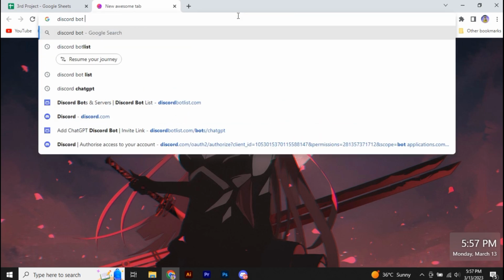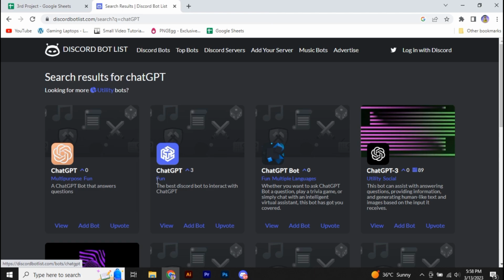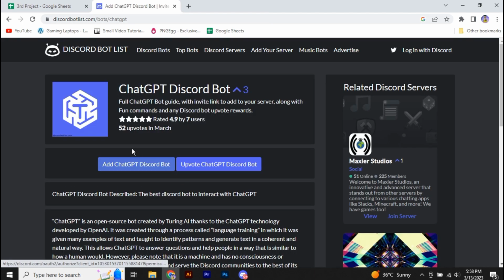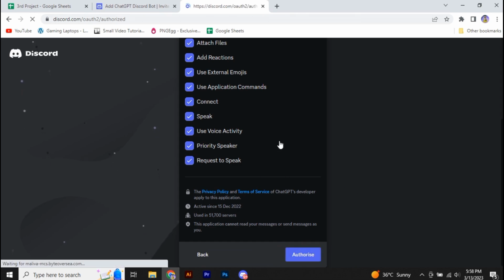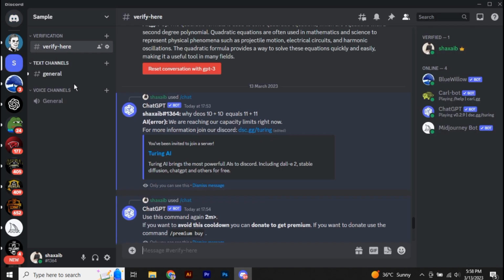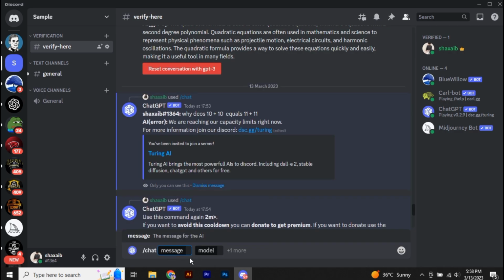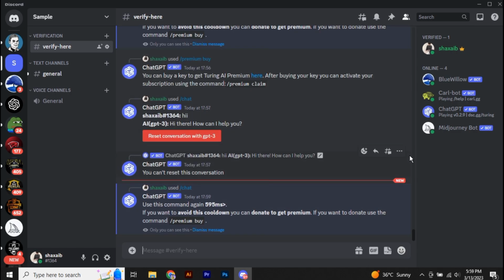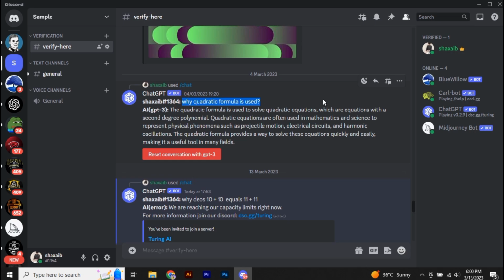How to Use ChatGPT On Discord [FULL TUTORIAL]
How to use ChatGPT on Discord

In this video I'll show you how to use ChatGPT on Discord. The method is very simple and clearly described in the video. Follow all of the steps & install ChatGPT on Discord.